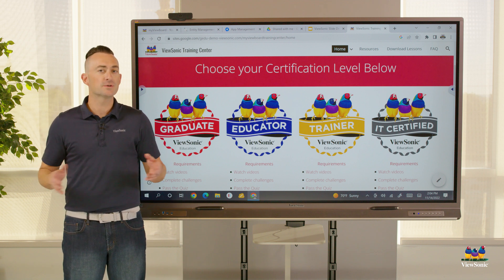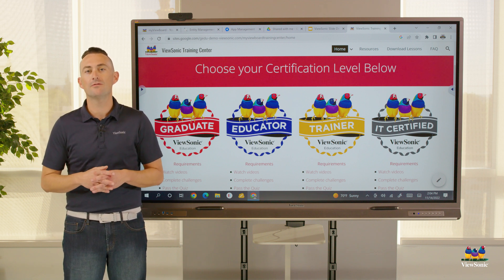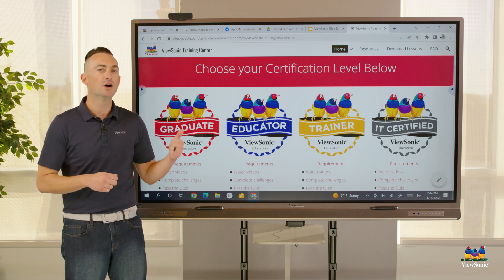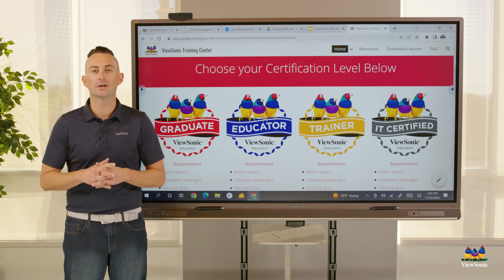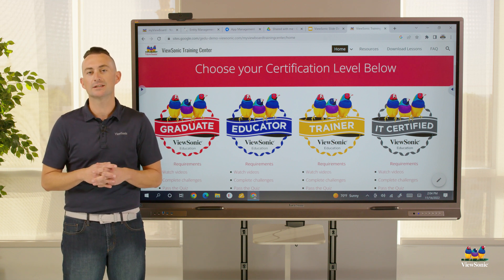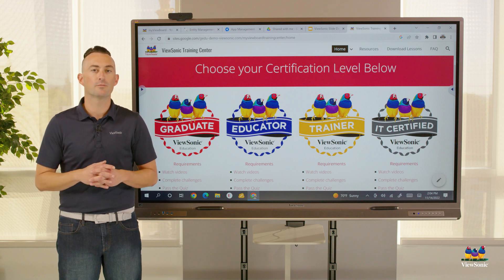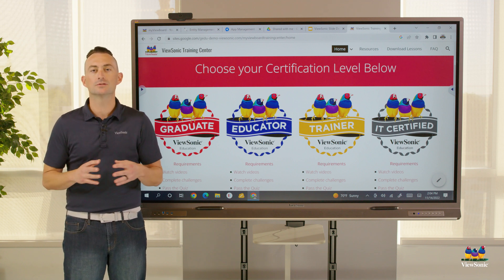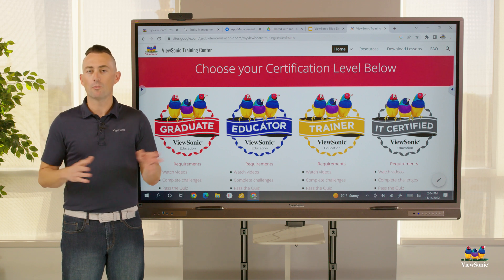ViewSonic Training Center: IT Overview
Welcome to the ViewSonic Training Center course for IT professionals. In this course, you’ll learn to make the most of ViewSonic hardware products like ViewBoard displays, software products like myViewBoard and device management apps like myViewBoard Manager.